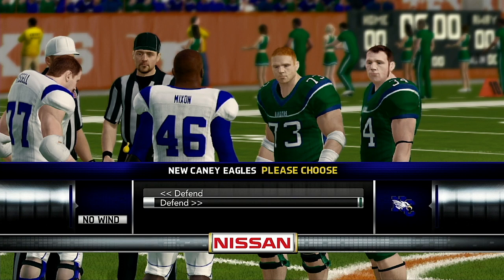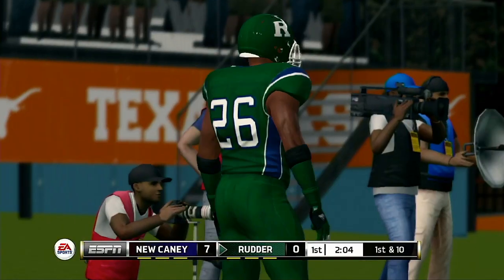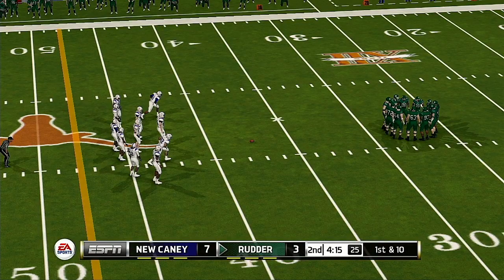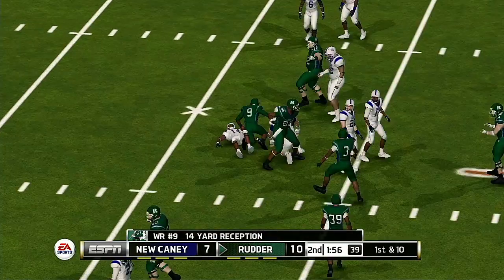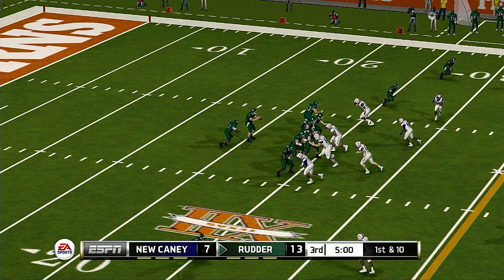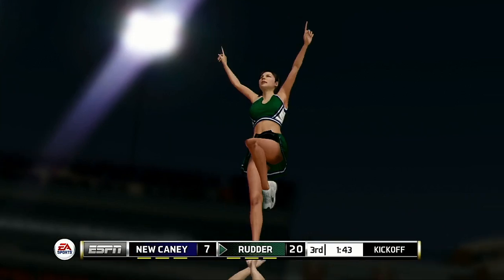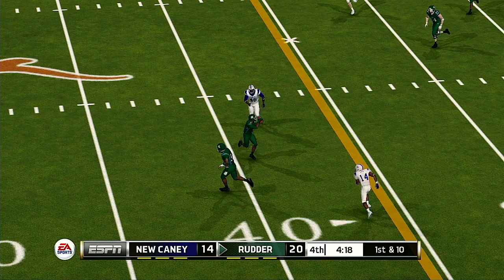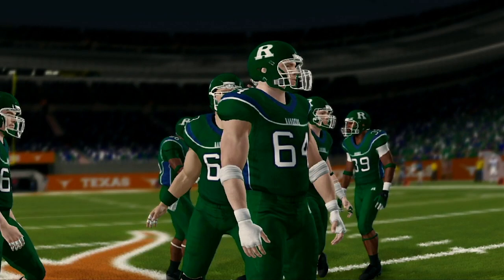THSFL 2021 Playoffs 2nd Round Game New Caney Eagles VS Rudder Rangers